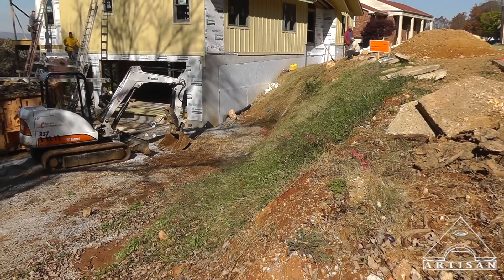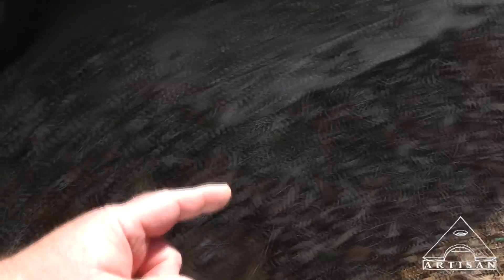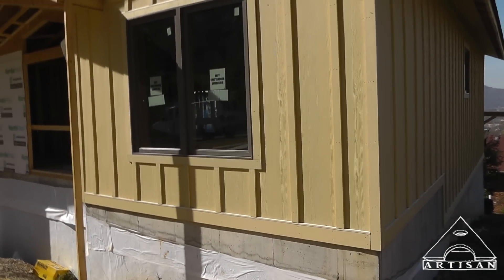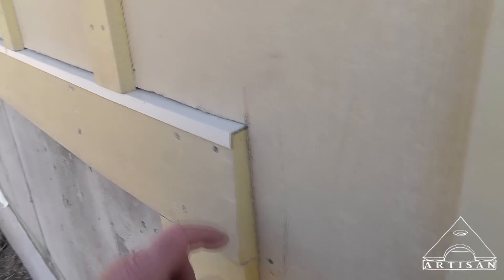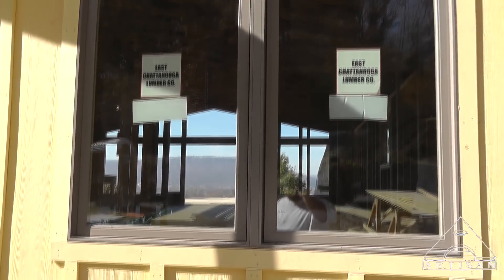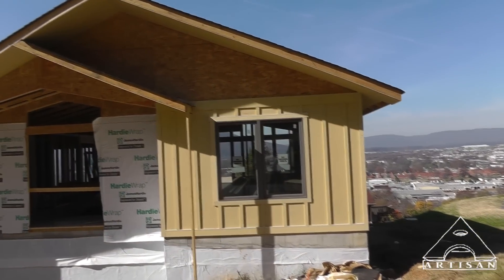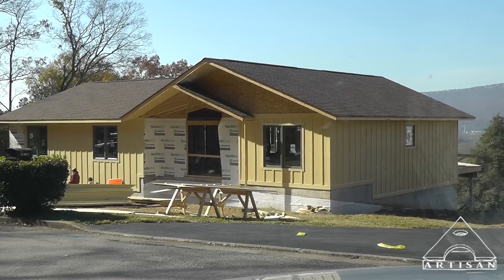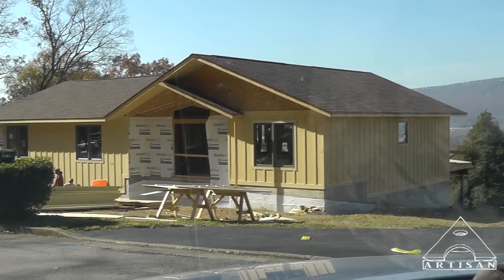Missionary Ridge Home - Vlog #12 - Siding, Windows and Ext Trim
We have gotten a good start on our siding and exterior trim.  Most of the windows are installed and the roof is on!  We are cooing with gas now!